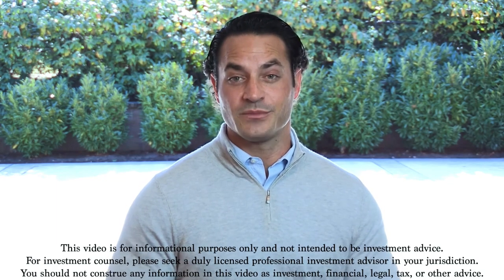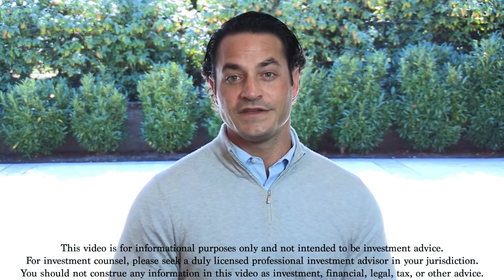CPC Coin - Crypto Performance Review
The CPCoin advances the CryptoPerformance Ecosystem.

As the native coin of the CryptoPerformance platform, CPC has multiple use cases: Paying for transaction fees on CryptoPerformance platform, making in-store payments and many more...

Buying Cryptocurrencies doesn't have to be complicated! Our Platform offers the easiest shopping Option in the World.

Step 2: Let's change Lives Together: After You Complete Steps 1, then Join me daily on EST time via Zoom @ Zoom Meeting ID for Live meeting after your registration with me: 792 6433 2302 Password: Email me your complete name and phone # to get the password

Collaboration Offer 1: I'm using the Kinesis platform. Sign up for free to start holding, trading, sending and spending digital physical gold and silver. Use the link below, and I can receive a share of all of your transaction fees, for life. Once you sign up, you can access the benefits of the referral program for yourself. Kinesis Monetary System Combines Gold, Silver, Crypto & Fiat in 1 Platform

Your Business Coach
French Montreville
My #1 recommended tool: Your complete digital products and services online sales system. Create websites, build funnels and make more sales - Get your free lifetime account